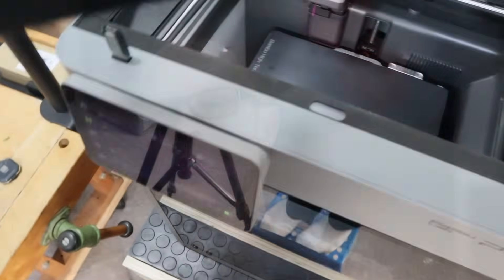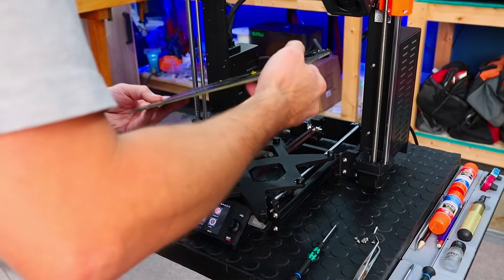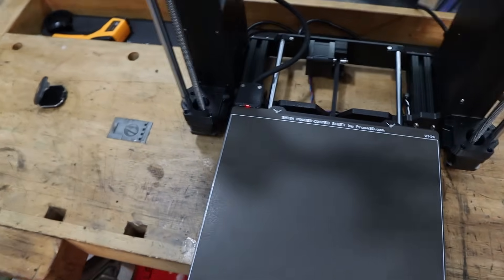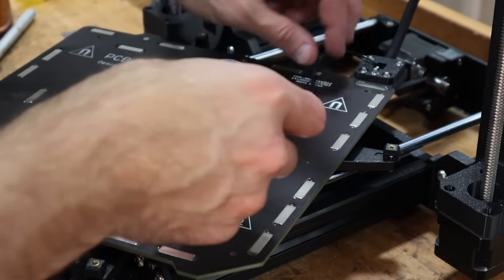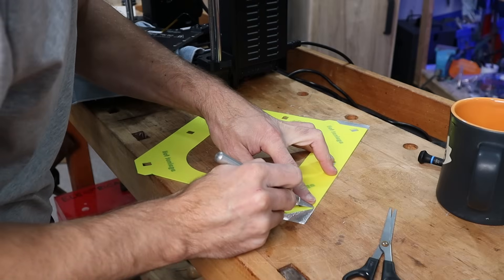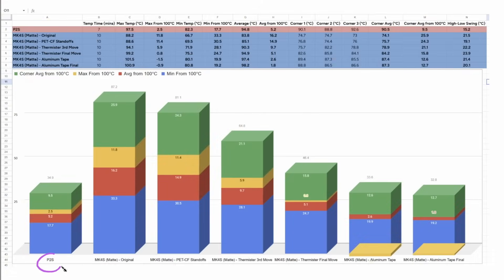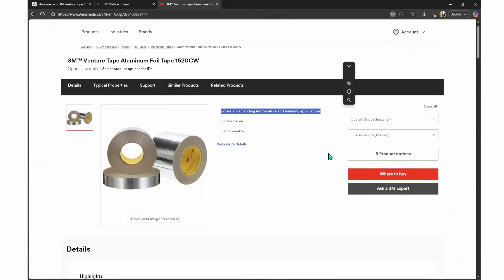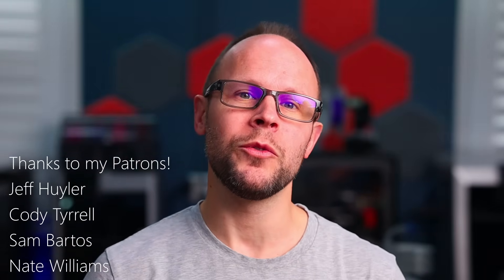My Prusa MK4S' COLD SPOTS were bad, so I fixed them! Now the MK4S has the most even heat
Fixing the cold spots was easier than I expected, and it should work for the Core One also.

3M Venture Foil - Brand name (121C)
APT Foil - A little higher temp (149C)
Kapton Tape 2"

I still have an attachment to the bed slingers even though they are slower and have more mass to move in the Y direction, and the Prusa MK4S is a really nice printer, it performs so well even when I put in the filament from their Arch Nemesis.  But after performing a thermal test on the bed, I was surprised to find out that it doesn't have an even heating, not even close and it also has a really low max temp compared to the set value.  This wasn't something that I could live with and I think a lot of other people out there would want a fix too.  I used the thermal camera and looked at everything to find out why we were losing so much heat in some areas and with a little detective work I think we figured it out.  I tried a few fixes, but there ended up being two big ones as you'll see from the video.